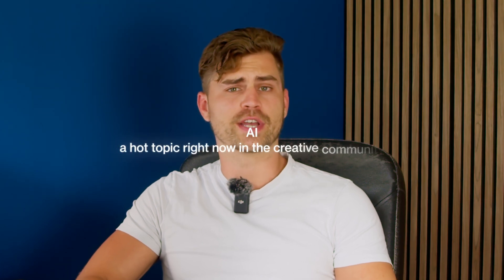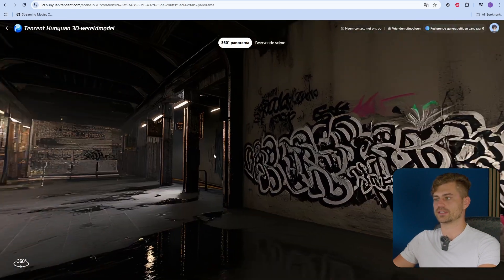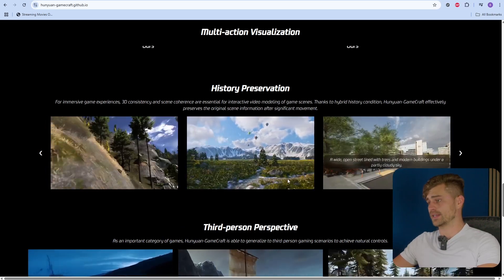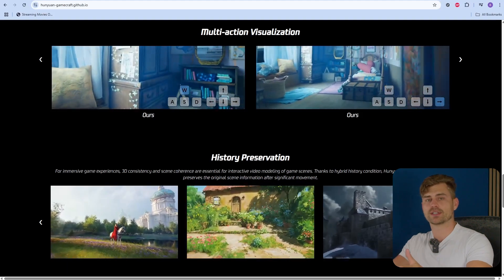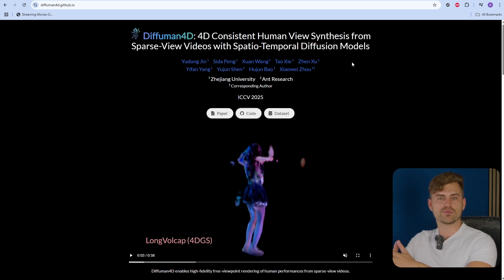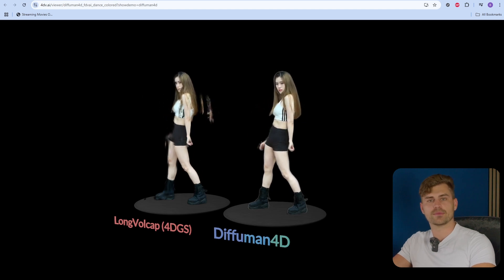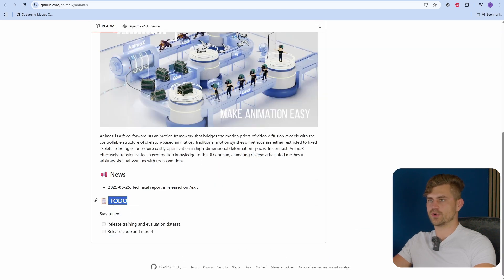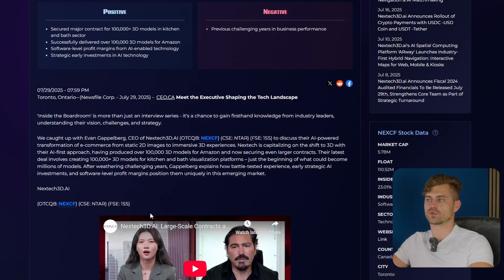You're Missing Out On 3D AI, Here's How To Fix It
Here are all the tools that I discussed in the video (with links)

Chapters:
00:00 You must let me know
00:30 Hunyuan 3D World (generate entire worlds)
02:27 Hunyuan GameCraft (Create AI Games)
04:28 Yume World Generation
04:51 Wan2.2 (FREE VIDEO GENERATOR)
05:44 Diffuman4D
07:19 Maya MotionMaker
07:52 Anima-X
08:53 AnimateAnyMesh
10:26 3D Market BOOMING
10:57 Is the West LOSING?